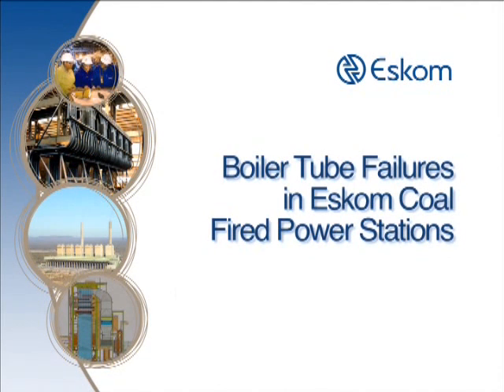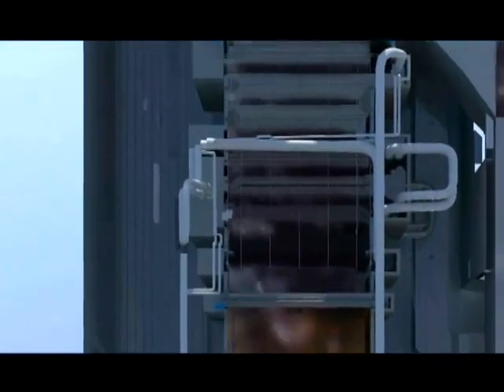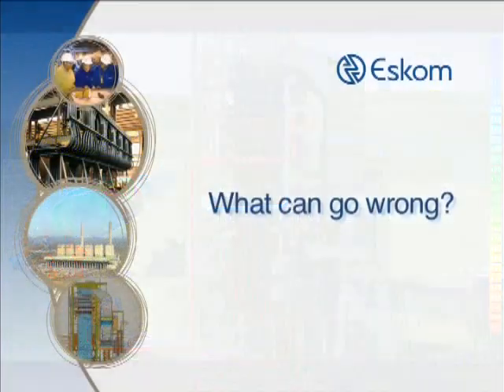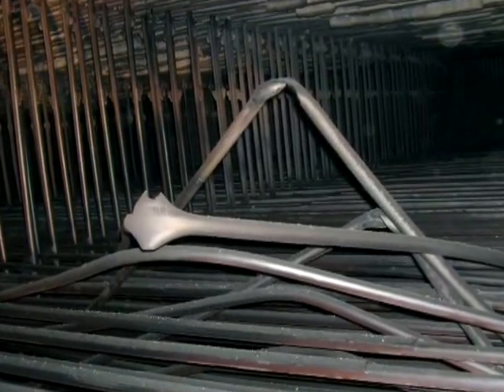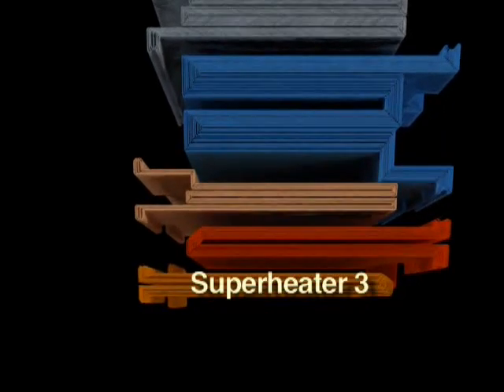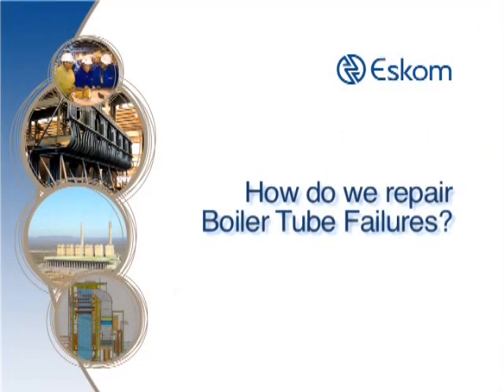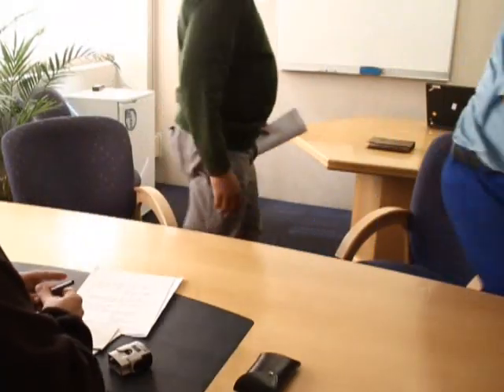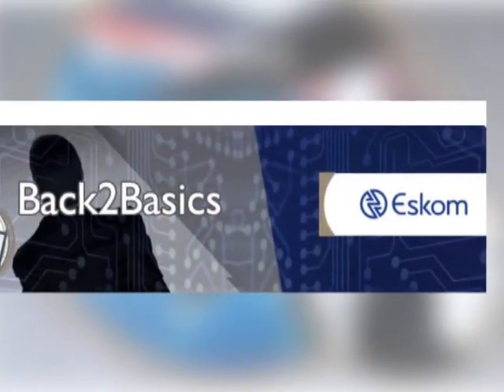Boiler tube failures in Eskom coal fired power stations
This video was prepared by Eskom and provided to EE Publishers by the Department of Public Enterprises, South Africa.